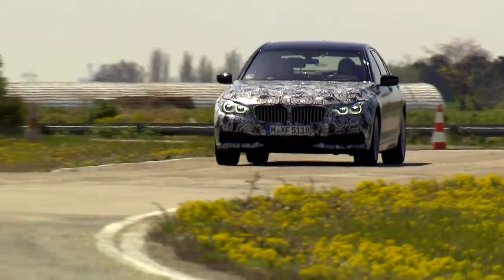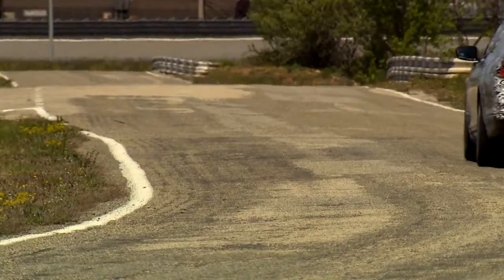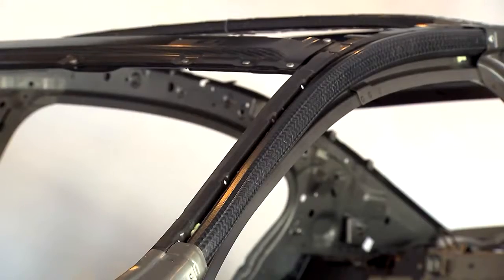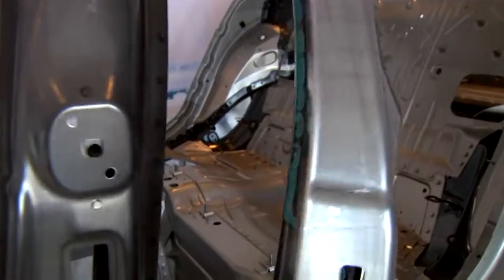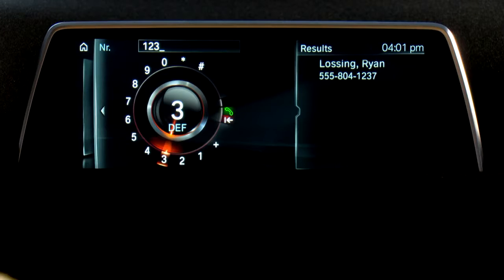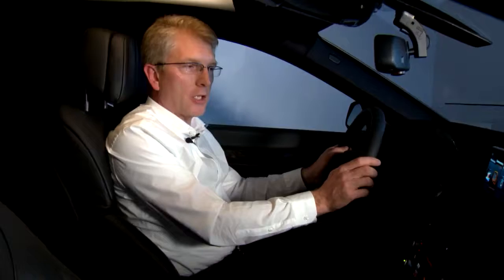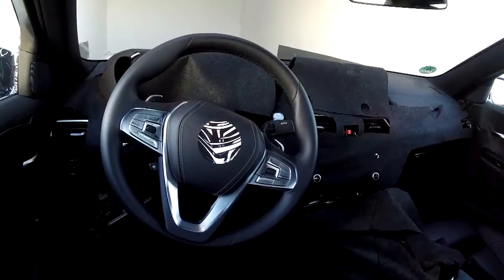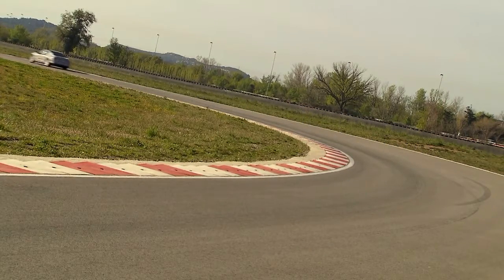The new BMW 7 Series (Prototype, technology demo)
ב.מ.וו סדרה 7 החדשה (אב-טיפוס, הדגמת טכנולוגיה)